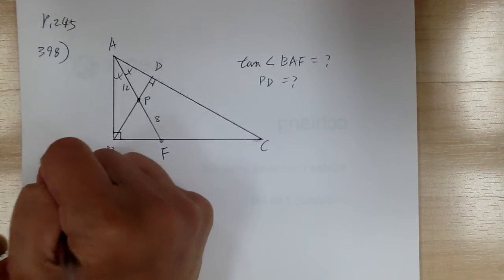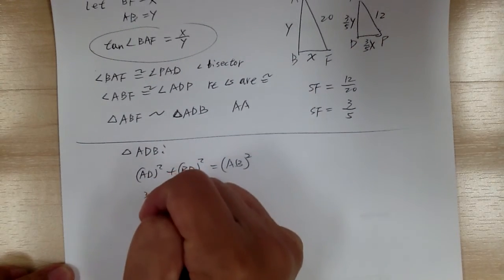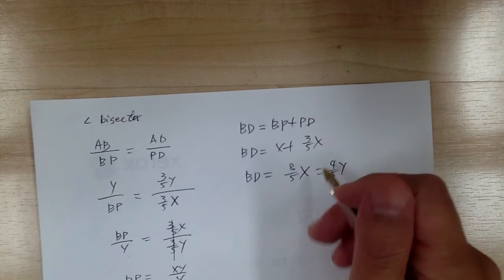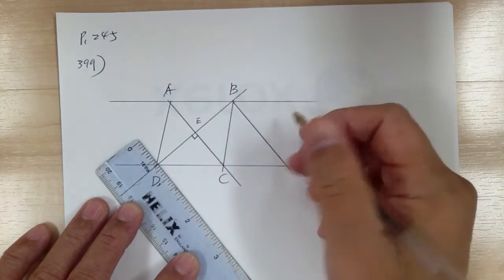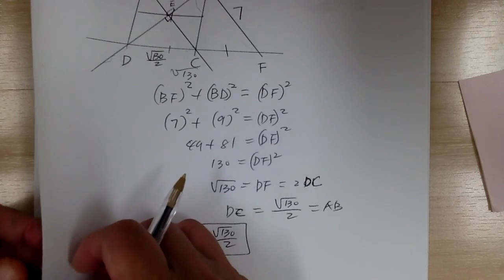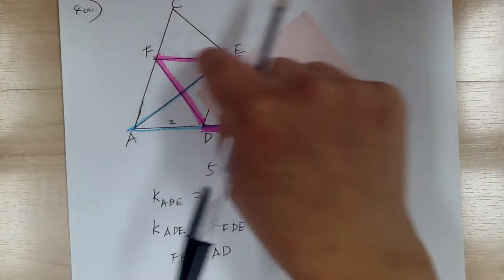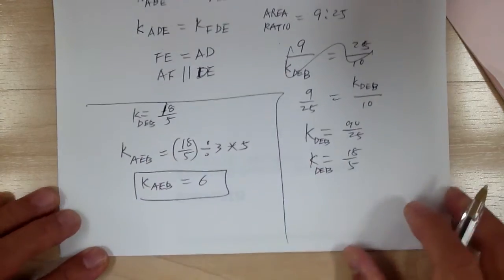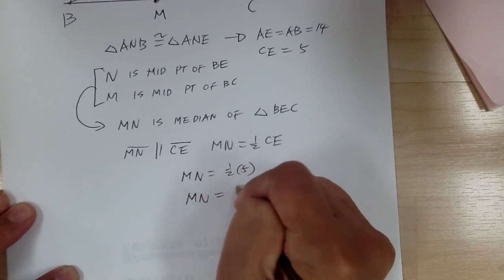Competition Math p.245 #398-401